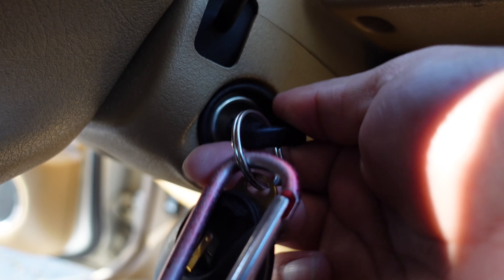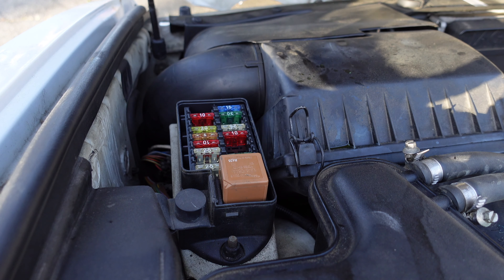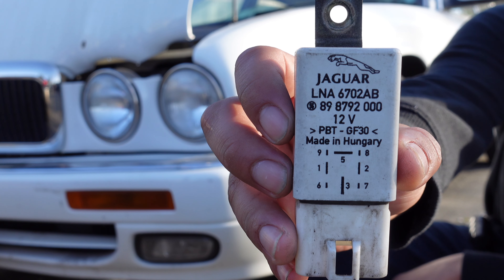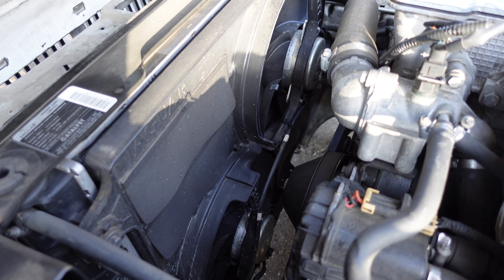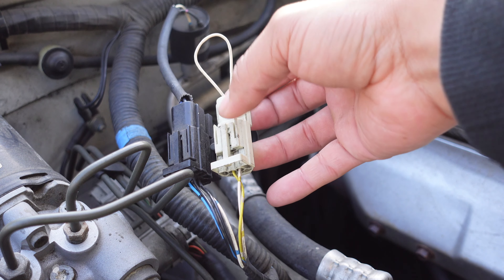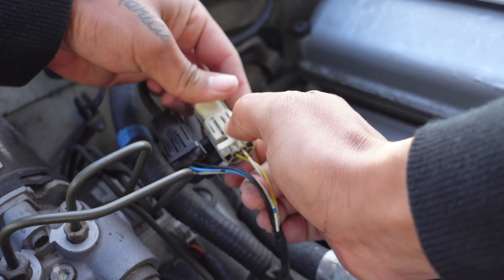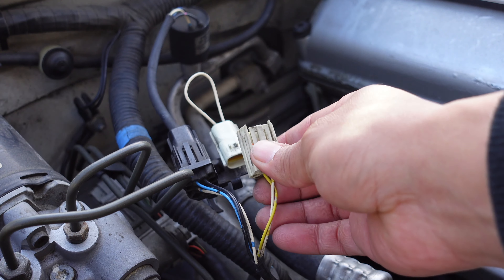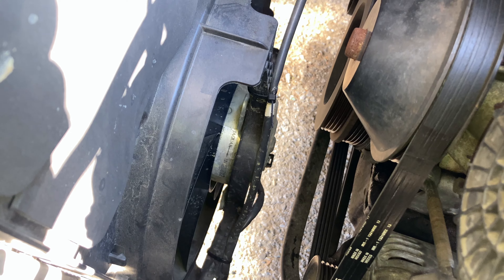Repairing Cooling Fans That Won't Activate in Jaguar XJ6 X300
What’s up everyone! Discover Fan Diagnosis for 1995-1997 Jaguar XJ6 (X300) & (X306). If you find this video useful, your support through Likes, Shares, and Subscriptions is highly appreciated.

🎥CAMERA GEAR:
1. Sony ZV-1
2. Tripod
3. Mini Tripod
4. 64GB

2. eBay